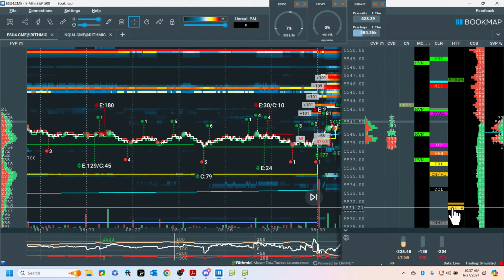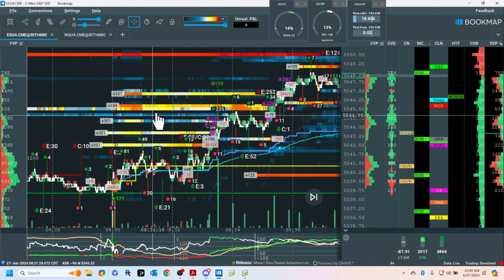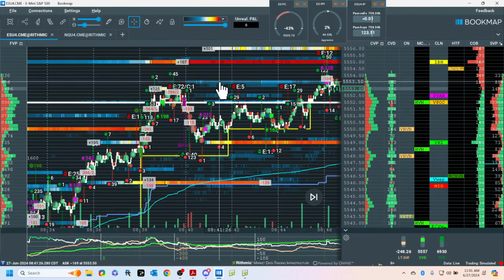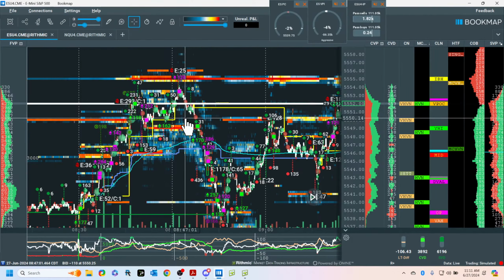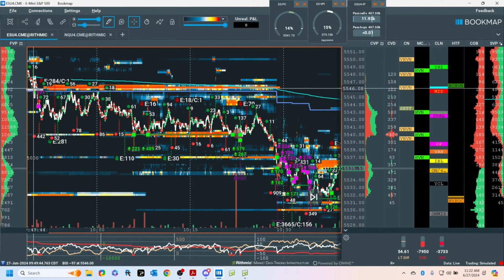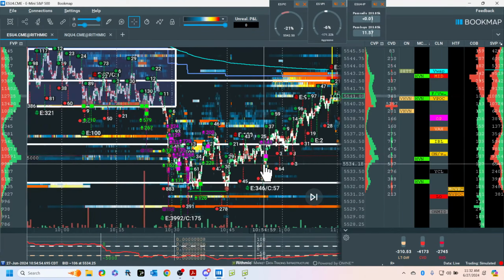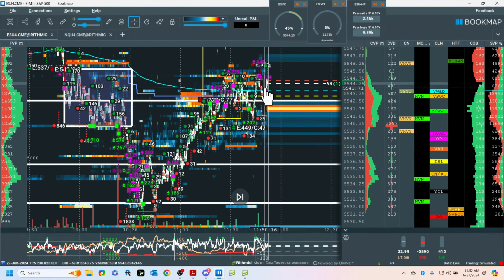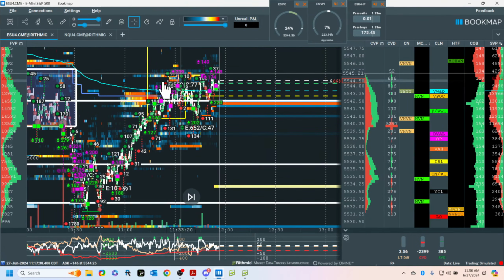Live Streaming Futures with Tom B at the Traders Lab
TIMESTAMPS

Market Overview
1:17 - Welcome to Trader's Lab.
1:19 - We had a big update yesterday off the report.
1:24 - Interesting dynamics in the market today.

Trading Philosophy
1:39 - Simplifying complexity.
1:49 - Redefining complexity as randomness.
2:06 - Order is created in structured trade plans, not in randomness.

Understanding Market Behavior
2:33 - Understanding the dynamic and random nature of the market.
3:03 - Accepting randomness and interacting when you have a statistical edge.
3:20 - Different types of participants and their impact.

TraderLab Principles
3:28 - Building TraderLab around the idea of structured trading.
3:44 - Comparing trading to a casino business model.
4:23 - TraderLab is built on structured trades and statistical edge.

Risk Disclosure and Trade Example
5:49 - Risk disclosure.
6:04 - Explaining a trade in ETH.
7:05 - Using auction market theory and volume profile.

Trade Execution and Analysis
9:00 - Detailed explanation of a trade.
10:04 - Market conditions before and after the report.
11:09 - Entry and exit points with rationale.
13:11 - Real-time trade management and order flow analysis.

Targeting and Trade Management
22:23 - Setting targets and managing trades.
23:01 - Statistical probabilities for trade outcomes.
25:16 - Observing market behavior and adjusting positions.

Final Thoughts and TraderLab Community
52:00 - Embracing the business of trading and managing emotions.
56:02 - The importance of a structured trade plan.
1:19:00 - Invitation to join TraderLab community.
1:24:46 - Leveraging collective experience in TraderLab.